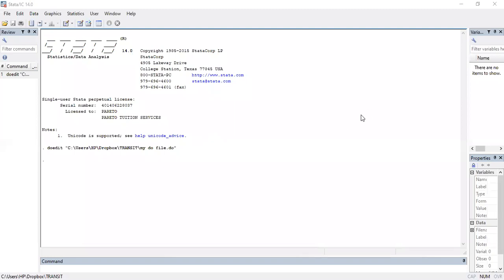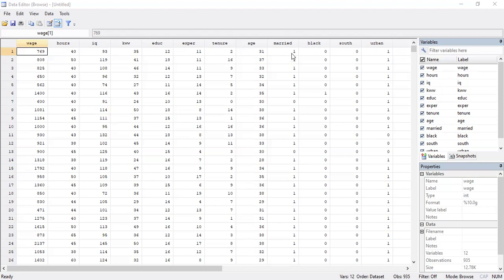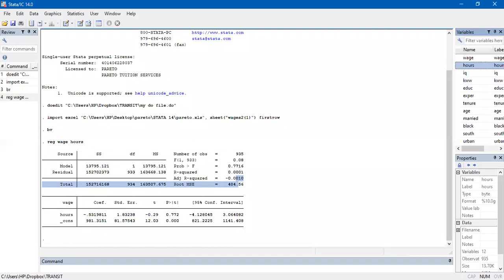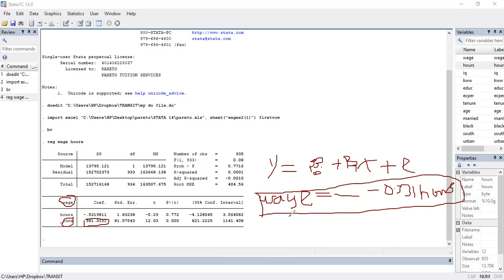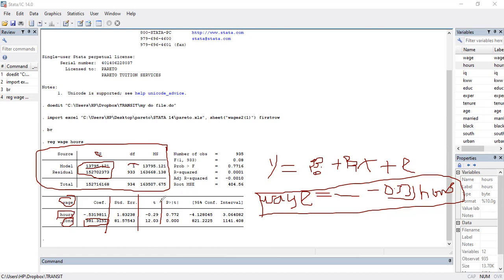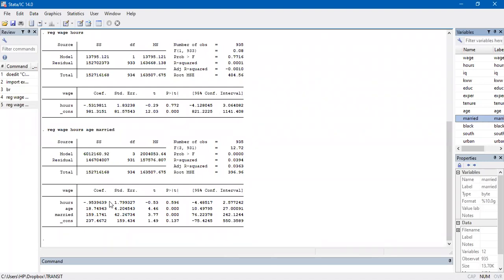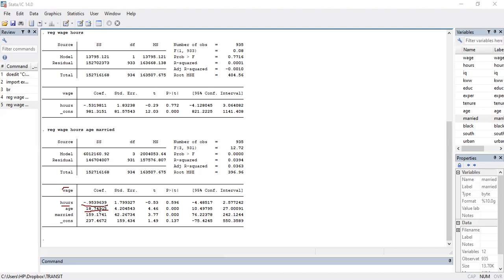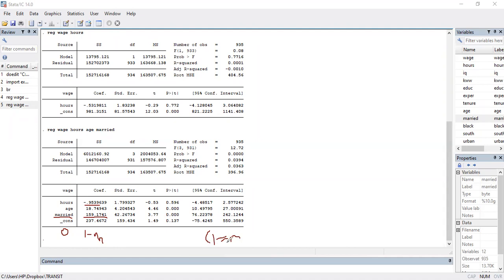USING STATA FOR REGRESSION 1